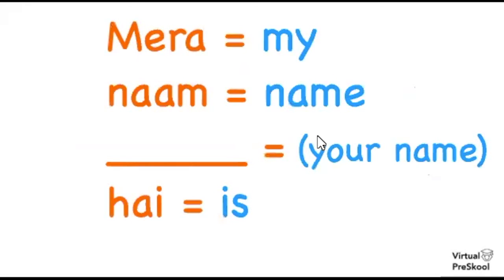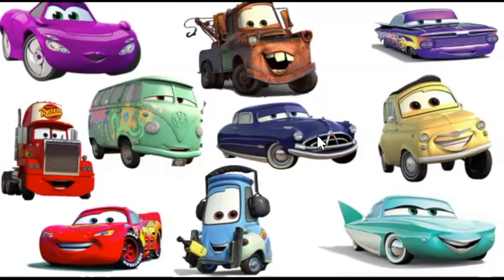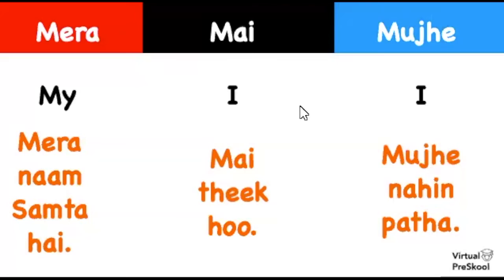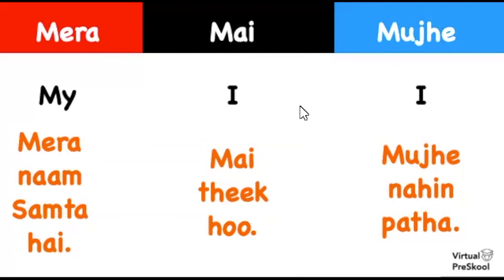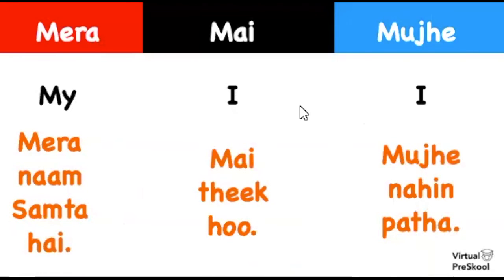Aapka Naam Kyaa Hai? Disney's Cars edit.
Learn how to ask, "what is your name?" in Hindi and answer, with the help of friends from Disney's Cars. Also includes a short explanation on the differences between Hindi words: mera, main, and mujhe.

We are learning Hindi through English.